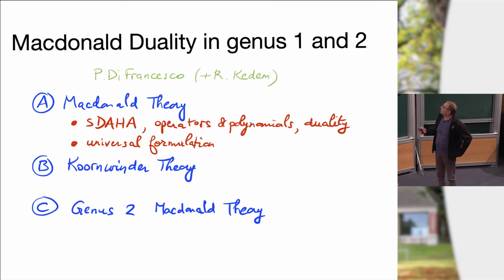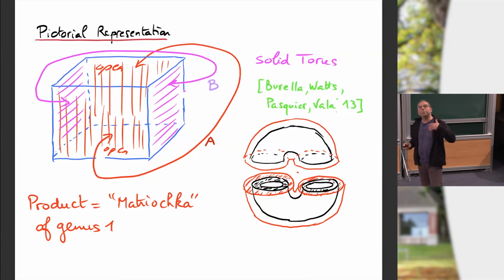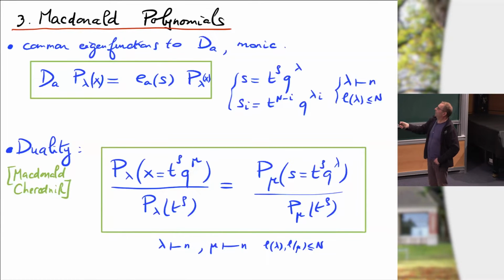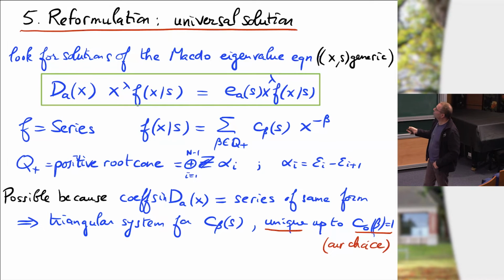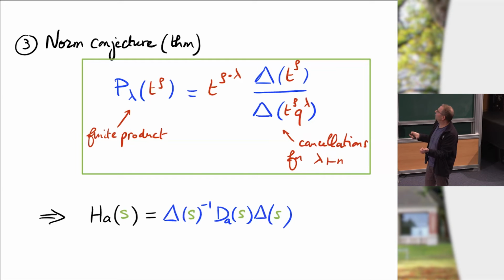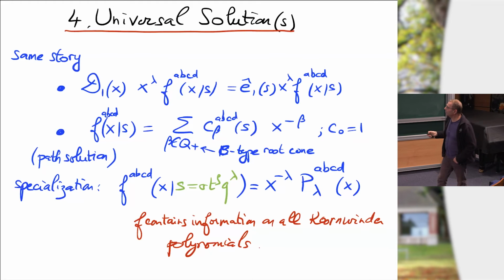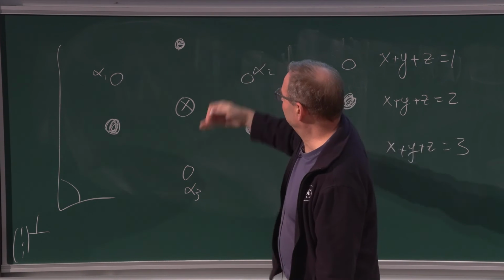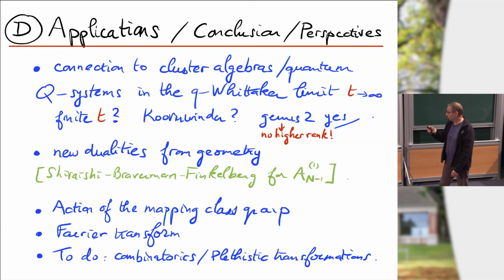Philippe Di Francesco - Macdonald dualities in genus one and two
We present dualities in the theory of Macdonald/Koornwinder polynomials in a unified way. Macdonald theory has a natural formulation in terms of the spherical Double Affine Hecke Algebra on a torus. We show that duality extends to the genus two Macdonald theory recently introduced by Arthamonov and Shakirov.
(Joint work with R. Kedem)

Philippe Di Francesco (IPhT and UIUC)